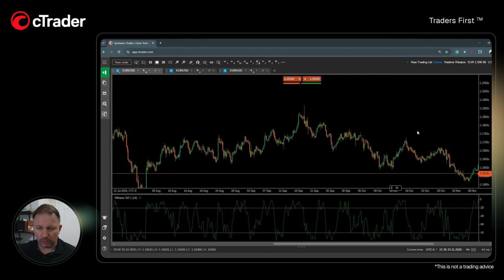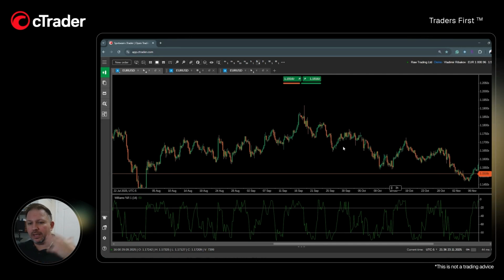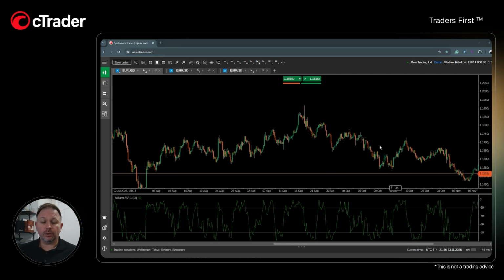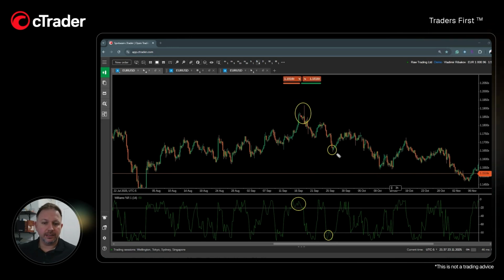Williams %R in cTrader - how it works and how to use it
In this video, we explore the Williams %R indicator - a momentum oscillator that measures overbought and oversold conditions by comparing the current price to its recent high–low range. This helps identify moments when the market may be reaching extreme levels and preparing for a potential reversal.

You’ll learn where to find Williams %R in cTrader, how to customise its period, line style, thickness, visibility and levels, and how to interpret the key zones. Values above -20 - commonly visualised in the range between 0 and -20 - indicate overbought conditions, while values below -80 - typically shown between -80 and -100 - signal oversold conditions.

The walkthrough also demonstrates how Williams %R responds when price forms peaks or troughs on the chart, helping traders recognise when momentum may be shifting. The video also highlights that Williams %R works best when used together with tools such as support and resistance levels or trendlines.

📍 Timecodes
00:09 - Introduction: what is the Williams %R indicator
00:37 - Where to find Williams %R in cTrader and how to customise its settings
01:11 - Understanding the overbought (0 to -20) and oversold (-80 to -100) zones
02:01 - How Williams %R reflects market peaks and troughs on the chart
02:40 - Using Williams %R together with price action tools